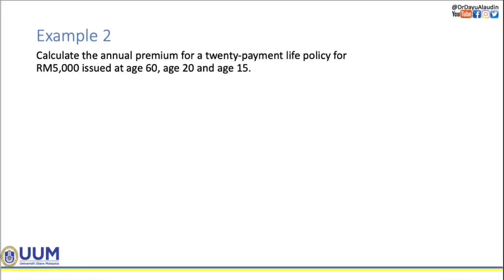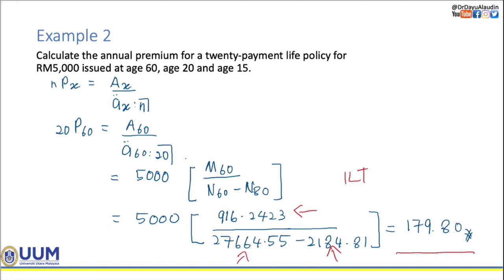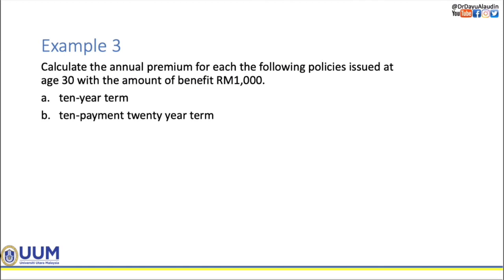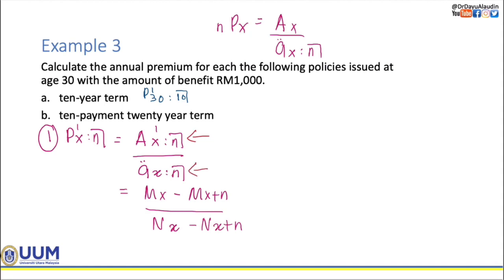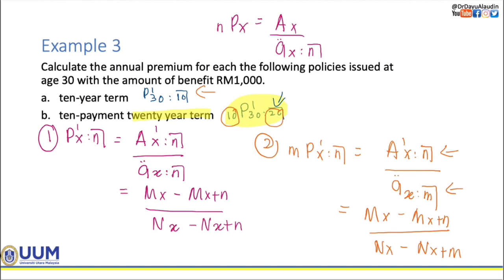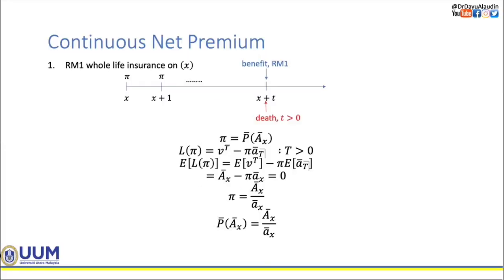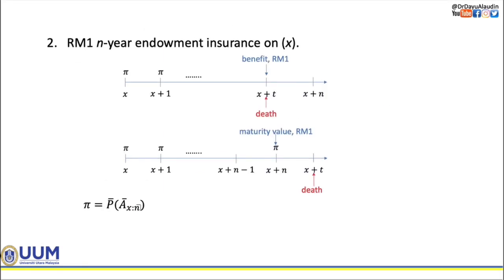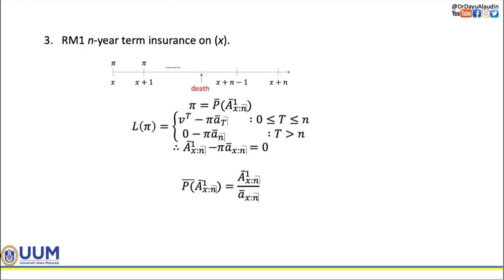Chapter 5: Net Annual Premium (Part2/2)